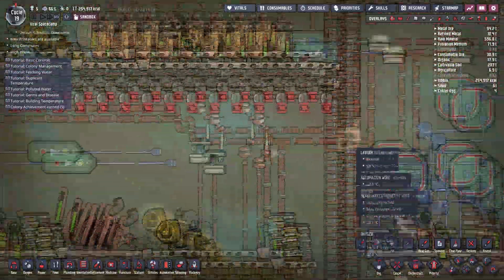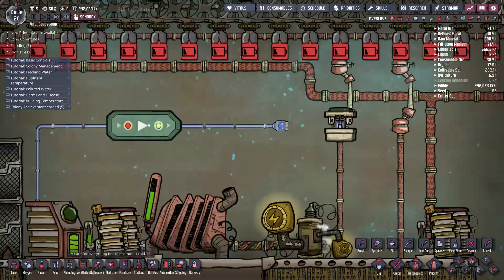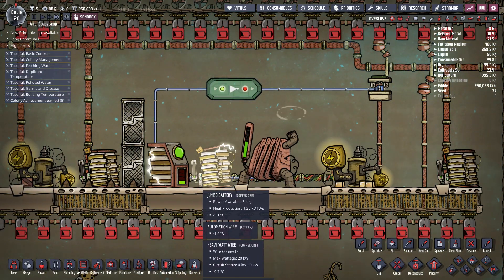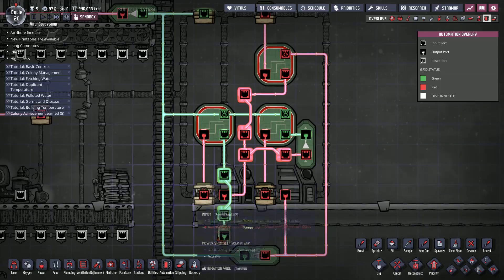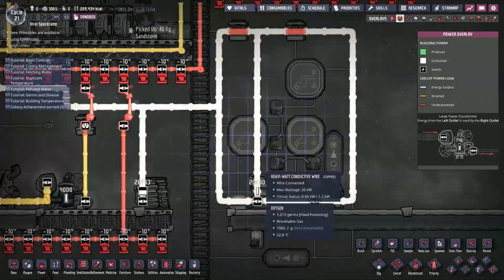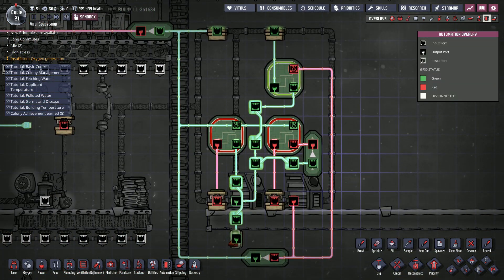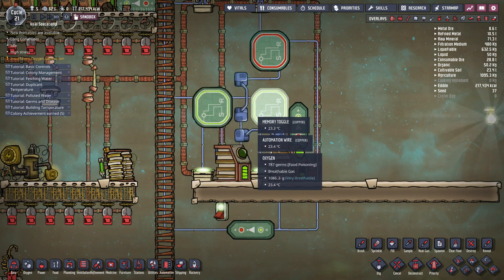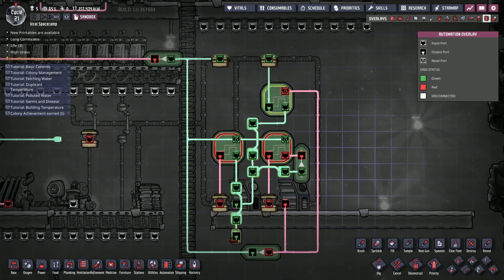High Capacity Smart Battery [Oxygen Not Included]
If you want to maximize the capacity of your jumbo batteries in Oxygen Not Included when using them with smart batteries, use this setup which sort of puts your smart batteries in series transforming them to a 40kj smart battery.